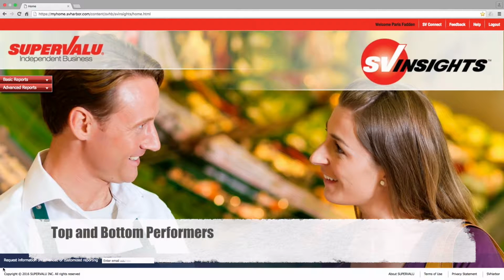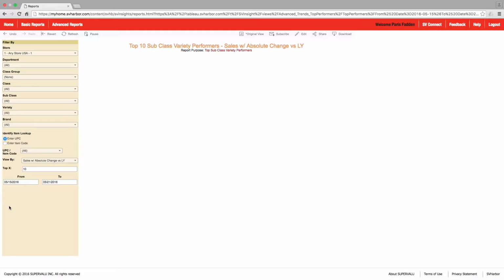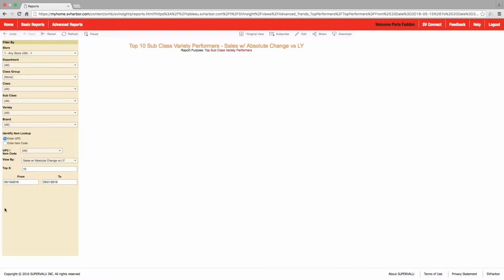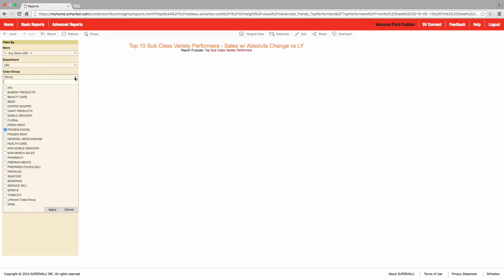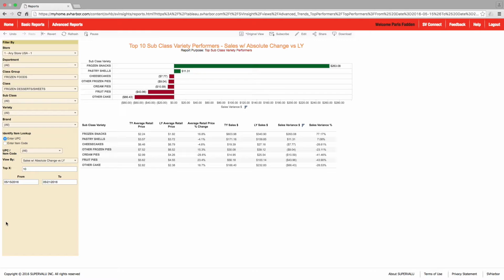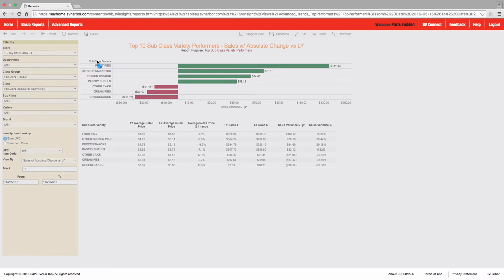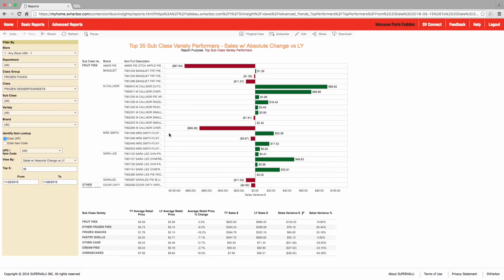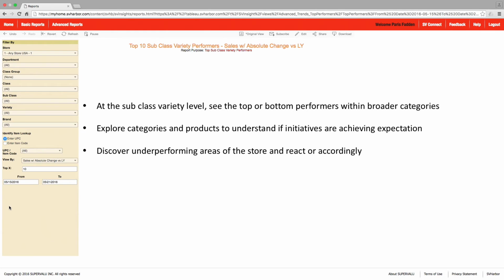Top and Bottom Performers